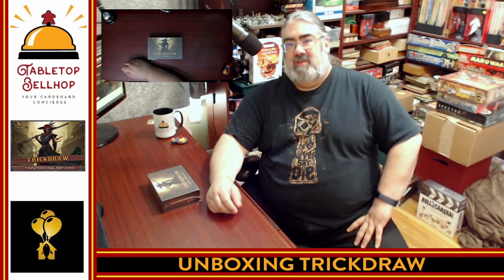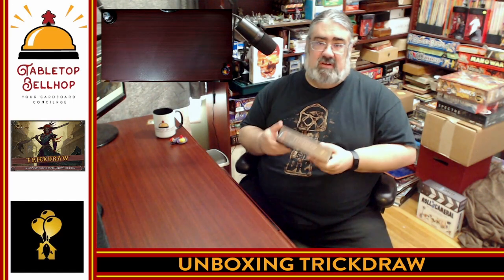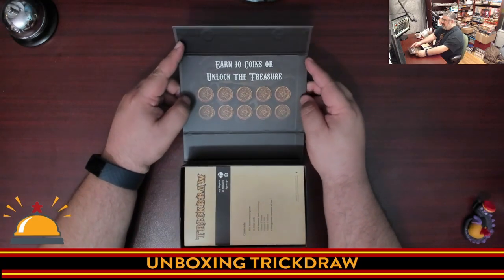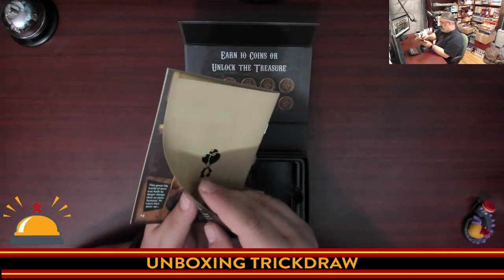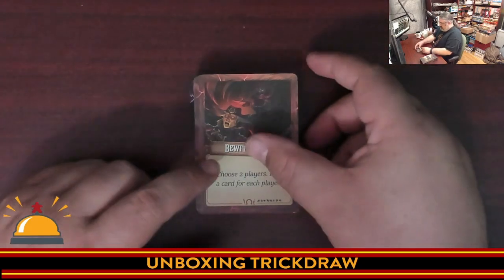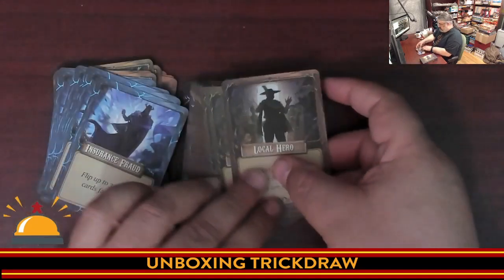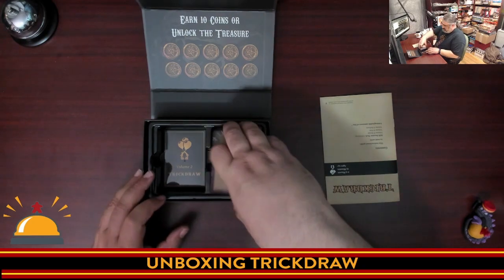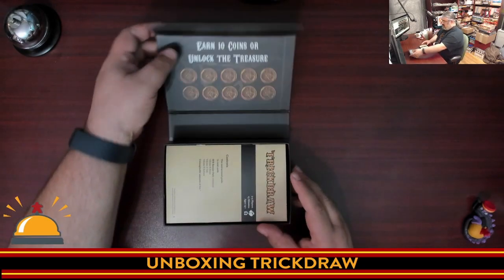Unboxing Trickdraw, a super quick playing tactical card game with a fantasy western theme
Watch as I crack open a new copy of Trickdraw from House Fish Balloon. This is their second game and was successfully funded on Kickstarter. This is a super quick, fifteen-minute non-collectible card game for two to five players with a very cool fantasy/western theme.

Index:
00:00 INTRO
01:35 OPENING UP TRICKDRAW FOR THE FIRST TIME
06:50 INITIAL THOUGHTS ON TRICKDRAW
08:14 WHERE TO FIND MORE

From the publisher:

In Trickdraw, you collect gold and call on allies to become the local hero (or villain!) of the mercantile town Trickdraw Junction.

Cards can be played two different ways. Face down as gold (worth 1 point), or face up to perform actions. With only 10 points to win, any card you draw is guaranteed to push you toward victory.

The real trick comes not in how you use your cards the first time but in how you REUSE them. As you play, you’ll discover numerous ways to flip the cards in front of you. And whenever you flip a card face up, you can activate it again immediately!

You can also do the opposite. Flipping a spent card face down gives it new value as 1 point. This mechanic lets you find creative uses for your resources, giving all cards relative value. Your best card one turn may be better face down the next.

These tools allow for strong combos, sneaky plays, and cheeky bluffs. New strategy will emerge each time you play, and no game will feel quite like the last.